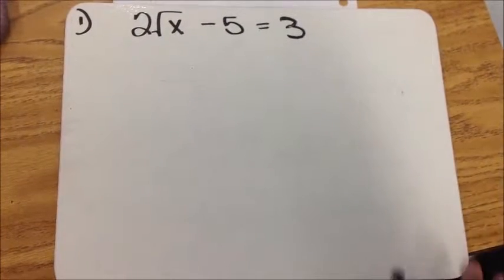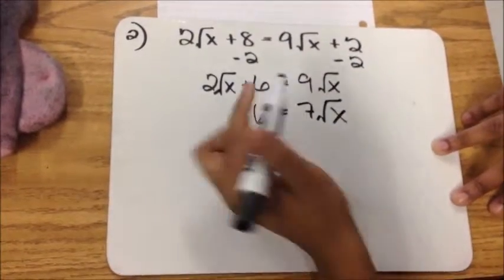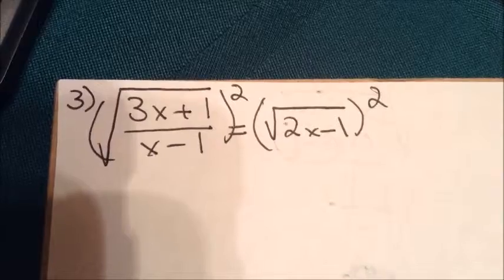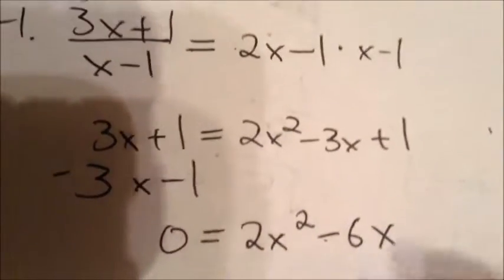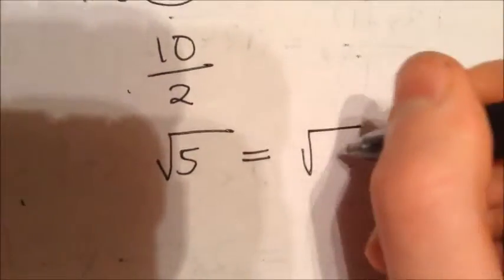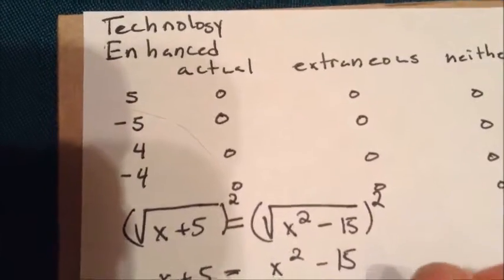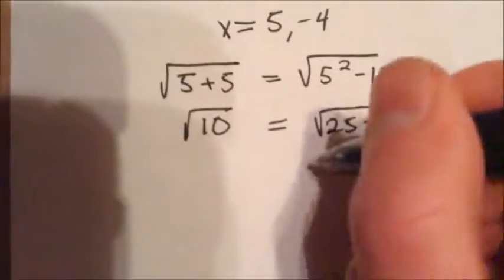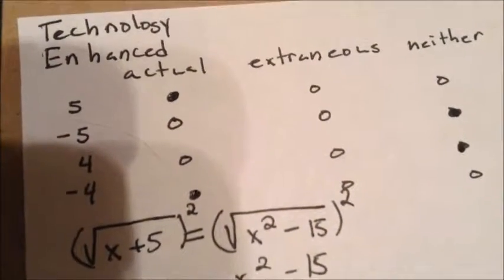Solving Radical Equations